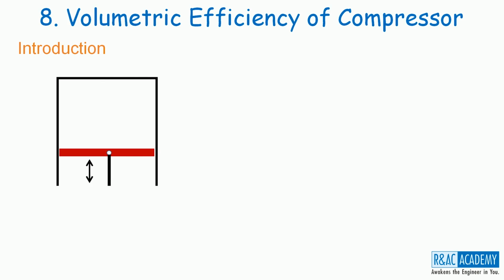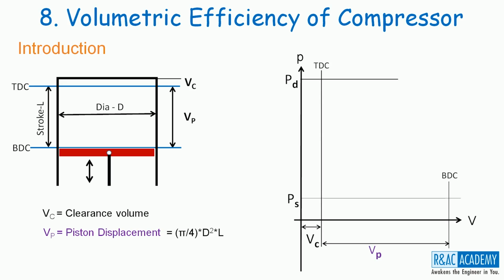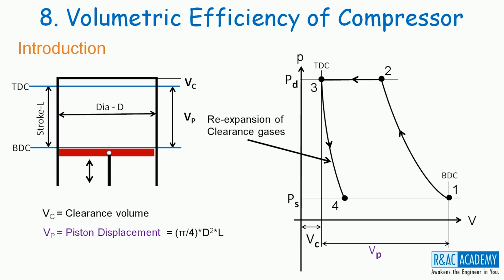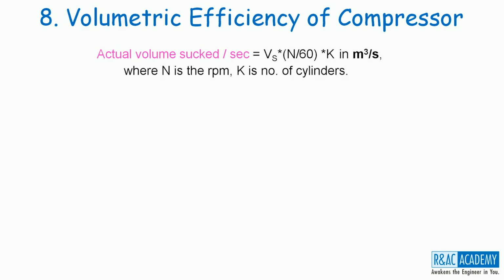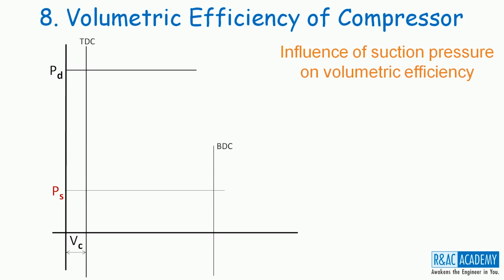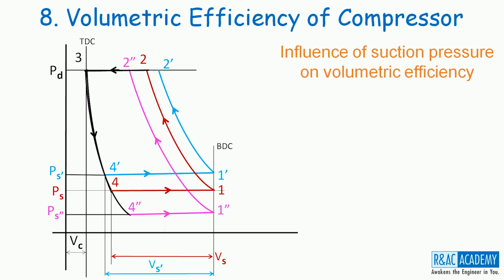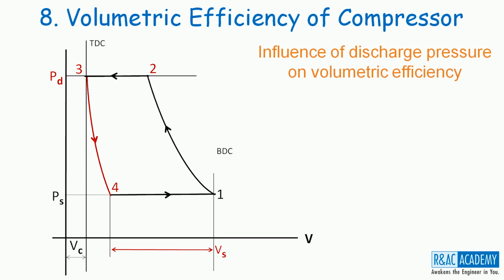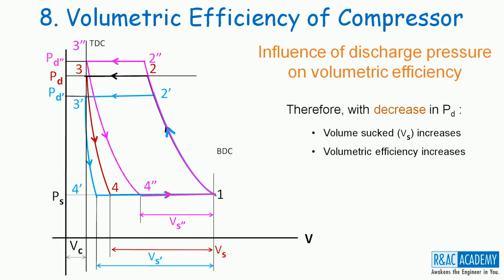Lec.08 – Volumetric Efficiency of Compressor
Volumetric efficiency
Influence of Suction Pressure on Volumetric efficiency
Influence of Discharge Pressure on Volumetric efficiency